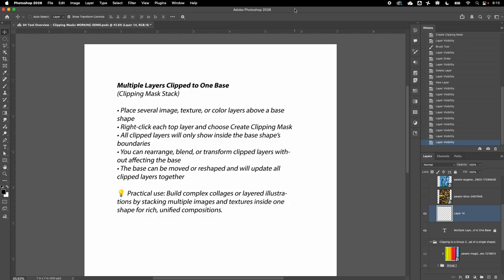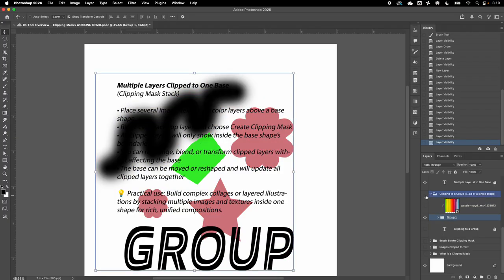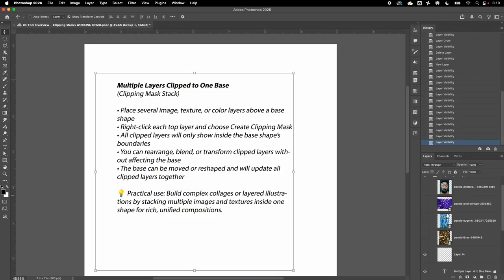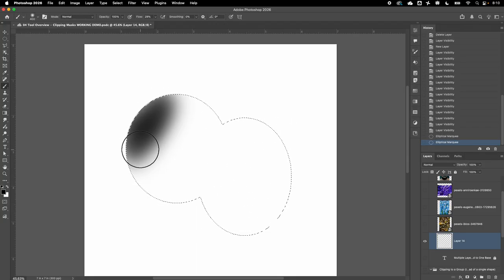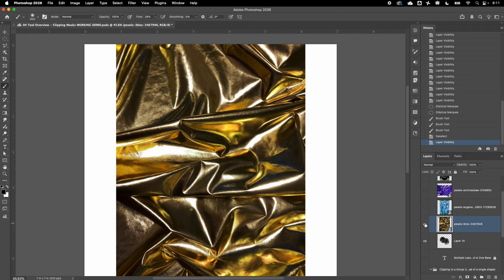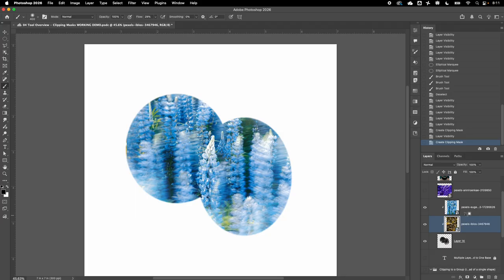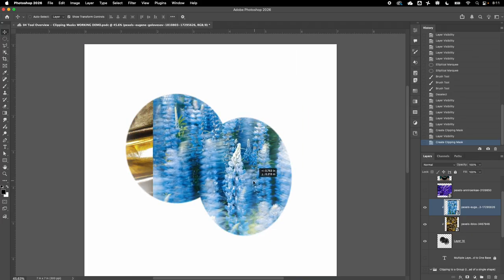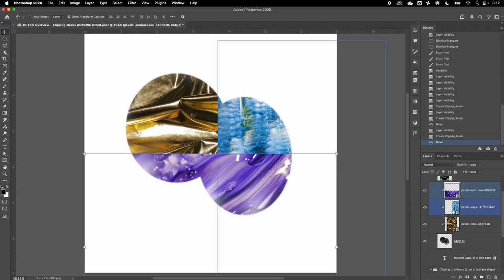Clip Multple Layers to One Base